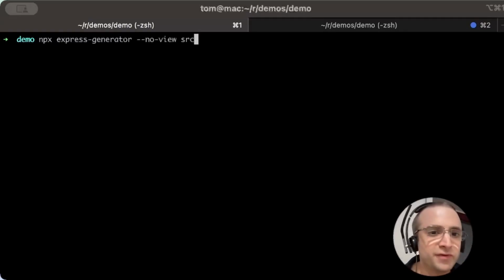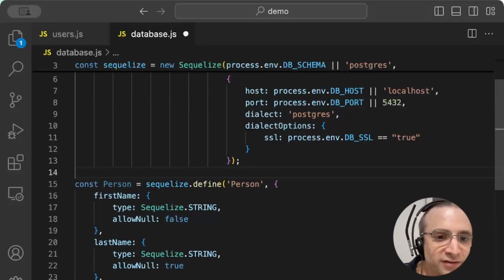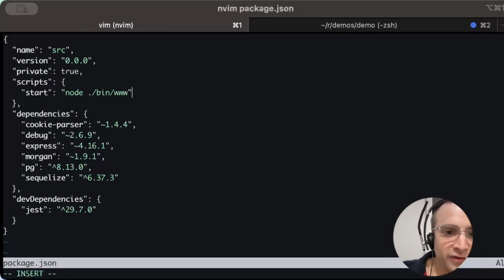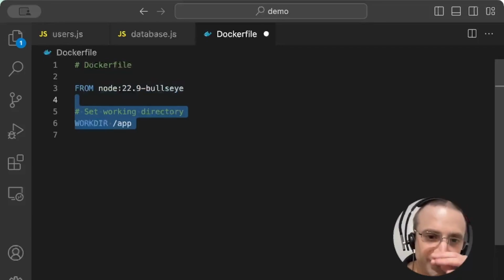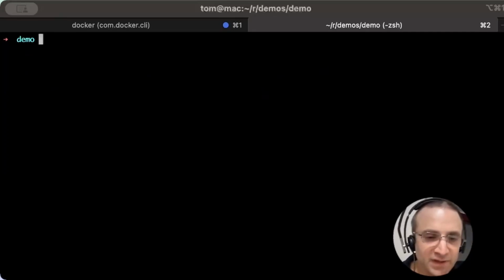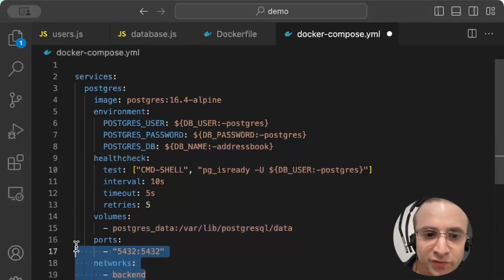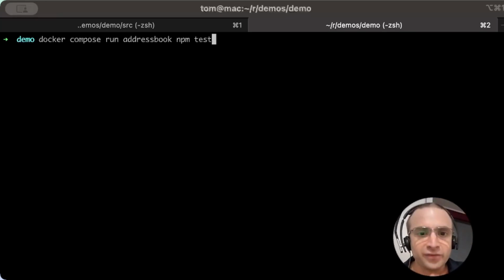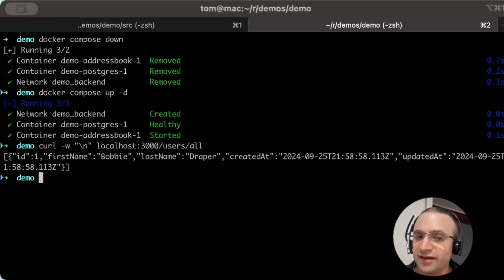How to Create Docker Images for Node Apps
🐳 If you’ve ever developed anything that needs to ‘live’ somewhere besides your local machine, you know that getting an application up and running on a different machine is no simple task.

Docker gives your the tools to build a complete package you can deploy anywhere. By the end of this tutorial you should be able to:

- understand what Docker is and what it does
- create a simple Dockerfile
- run a Node.js application using Docker
- run various containers using Docker compose

⏰ Timestamps
0:00 Intro
0:25 The application
4:42 Using Docker to run databases
5:30 How to write Dockerfile
8:00 Building Docker images
9:15 How to use Docker Compose
11:07 Running applications with Docker Compose
14:32 Conclusion